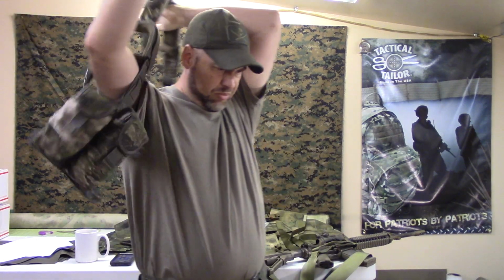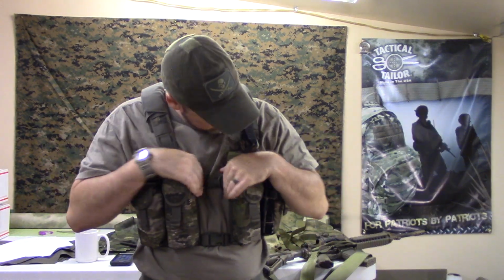Dry-fire your gear - a revisit.